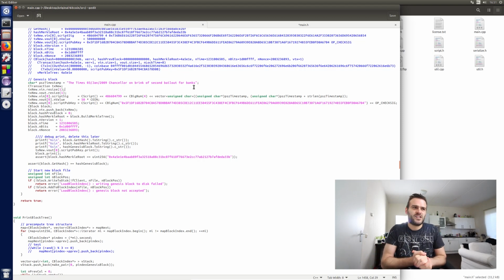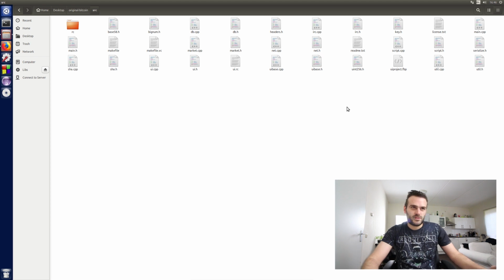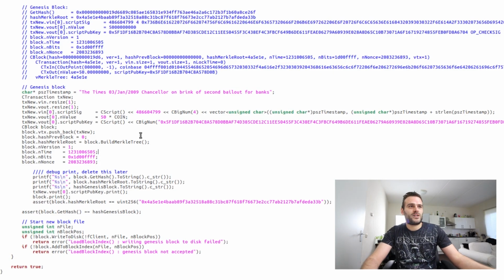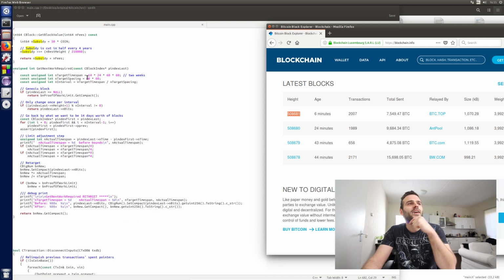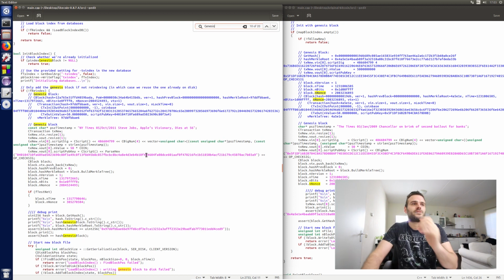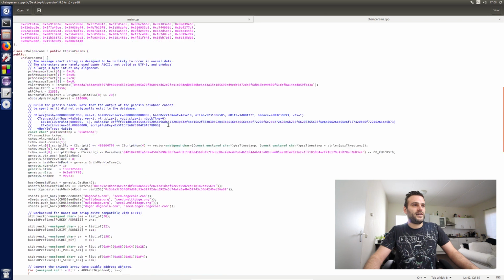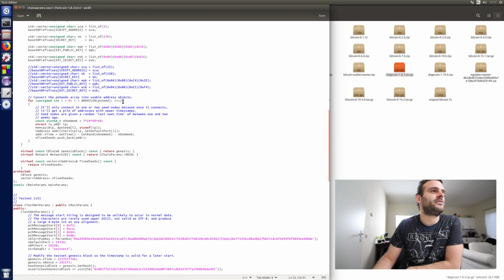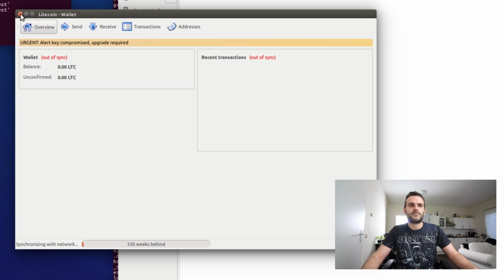First look at the Bitcoin source code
Bitcoin Source Codes

A copy of the first original bitcoin 0.1 the one I showed in my video